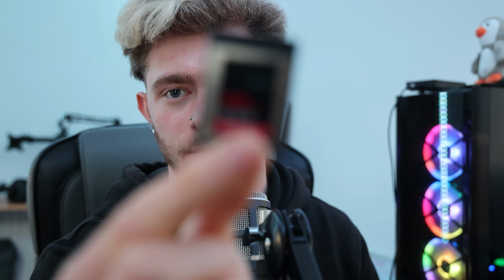Canon EOS R5 4k 120fps Cinematic Test *2020*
Sensor: 45MP full-frame CMOS 36 x 24mm
Image processor: Digic X
AF points: 5,940 Dual Pixel CMOS AF II
ISO range: 100-51,200 (expandable to 50-102,400)
Stabilization: 5-axis, up to 8 stops
Max image size: 8,192 x 5,464px
Metering zones: 384
Video: 8K DCI or UHD at 30p, 24p / 4K DCI or UHD at 120p, 100p, 60p, 50p, 30p, 25p, 24p / 1080p (FullHD) at 60p, 50p, 30p, 25p, 24p
Viewfinder: 0.5-inch OLED EVF, 5,690k dots, 100% coverage, 0.76x magnification, 120fps refresh rate
Memory card: 1x CFexpress type B, 1x UHS-II SD/SDHC/SDXC
LCD: 3.15-inch fully articulating touchscreen, 2,100k dots.
Max burst: 12fps mechanical shutter, 20fps electronic shutter
Connectivity: Wi-Fi 5Ghz and 2.4GHz, Bluetooth 4.2, USB-C (USB 3.1 Gen 2), micro HDMI (type D), microphone, headphone, N3 remote, flash sync, gigabit ethernet (via WFT-R10 grip)
Size: 135.8 x 97.5 x 88mm
Weight: 650g body only (738g with card and battery)

Canon EOS R5 + Canon RF 24-105mm F4L IS USM Lens Review and Cinematic Test *2020*